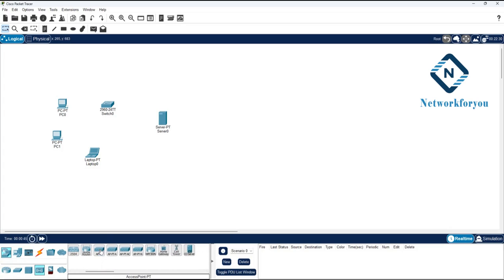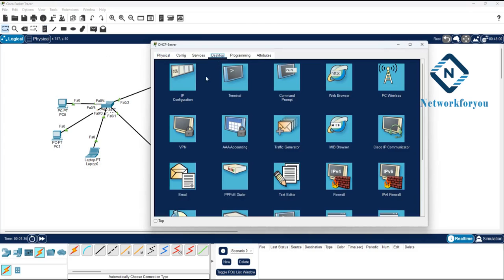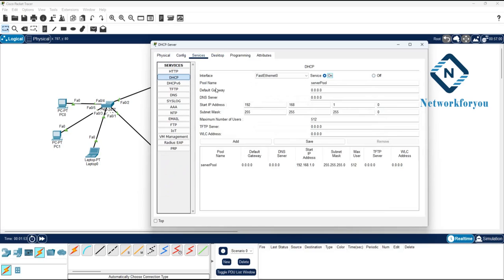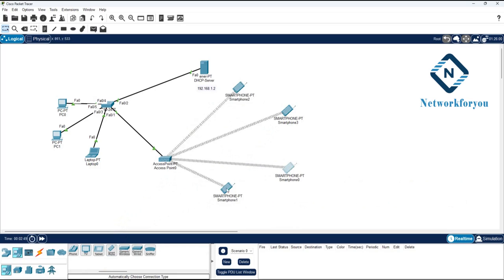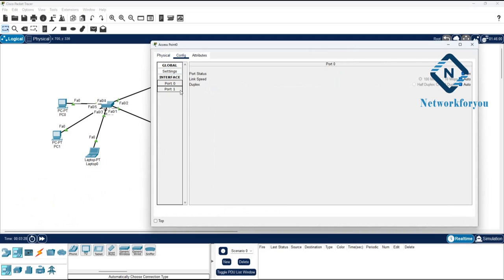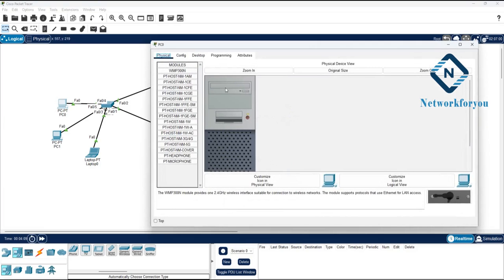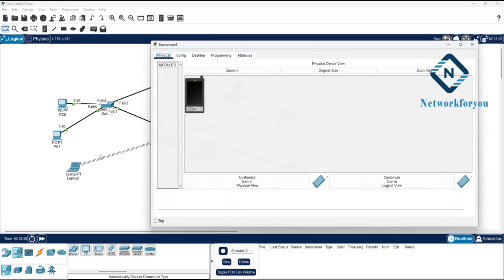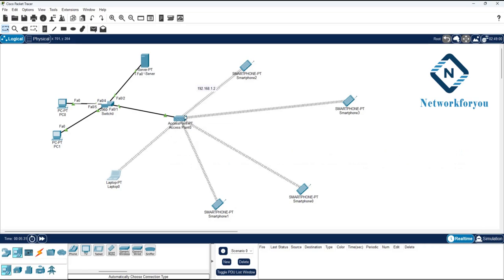How to Implement Wireless Network in CISCO Packet Tracer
Hello Everyone,

In this video we are going to discuss How to Implement Wireless Network in CISCO Packet Tracer
Thanks.

About us:
Thanks